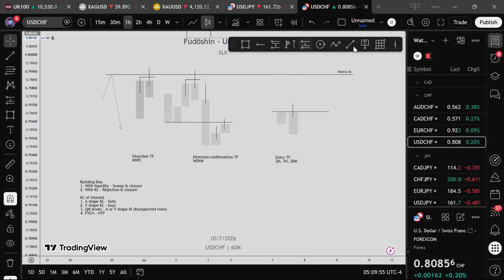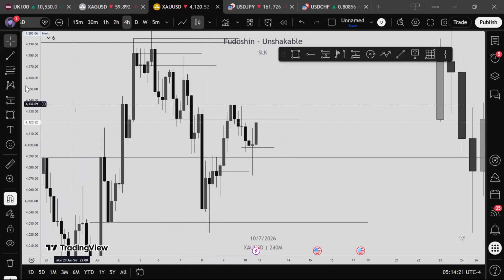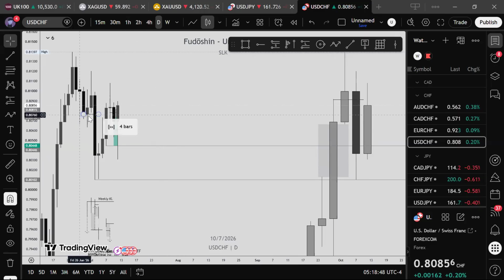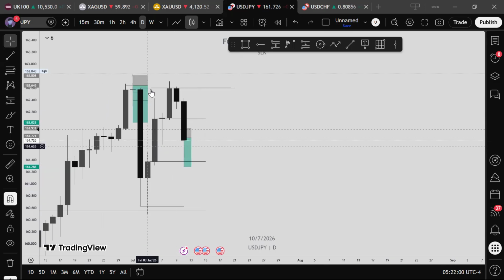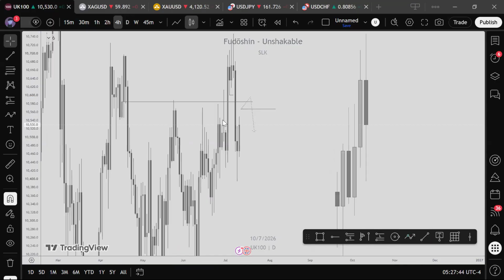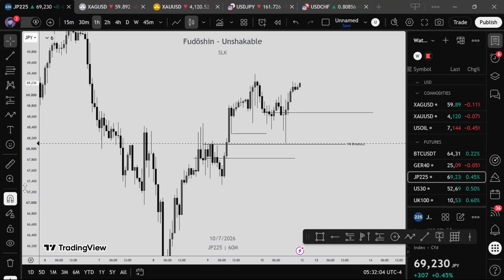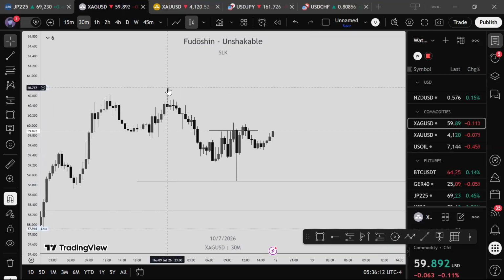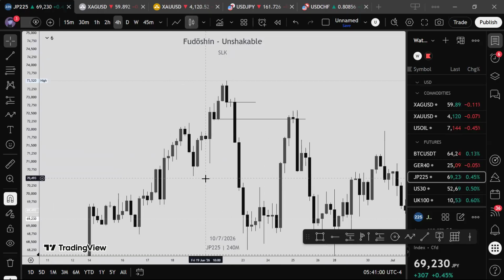Trade reviews on USDJPY and USDCHF for week 28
Thought process behind my winning trades from the last week. My strategy and bias building process. (WK28)